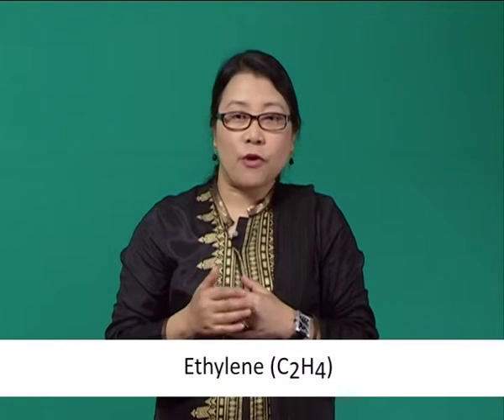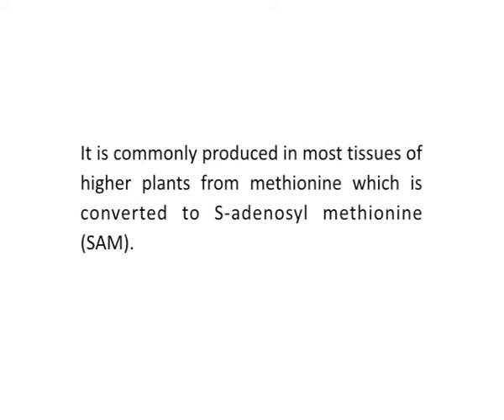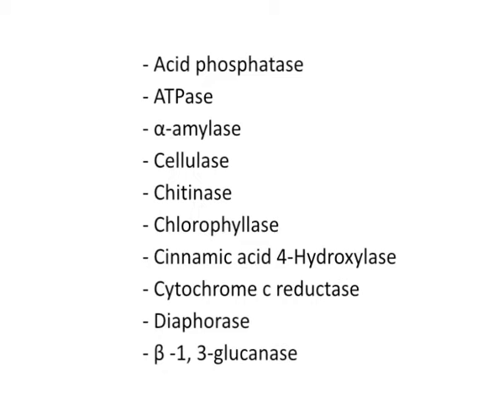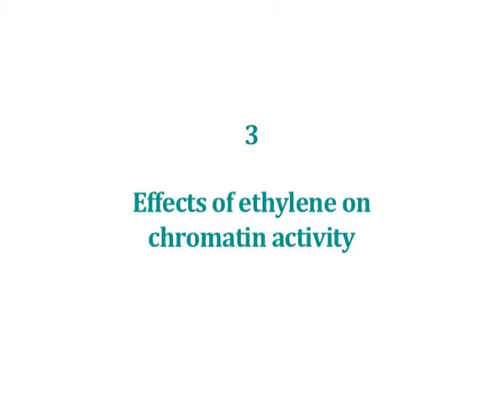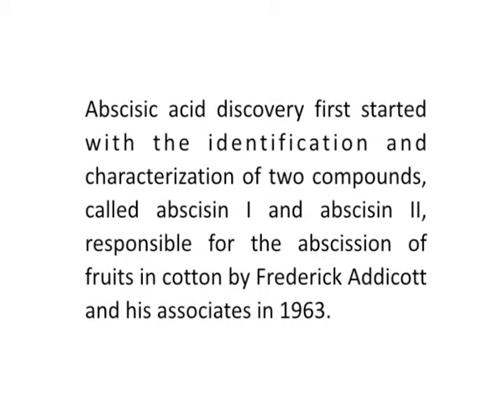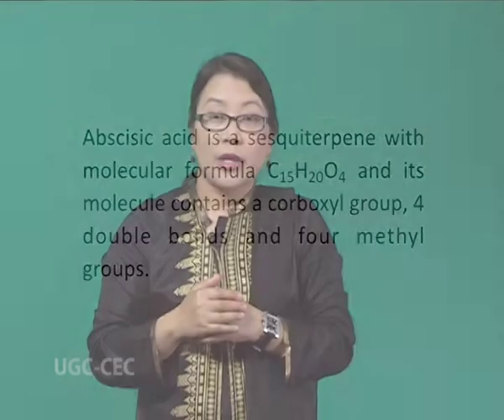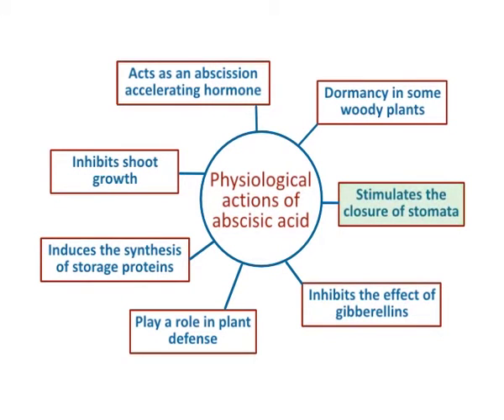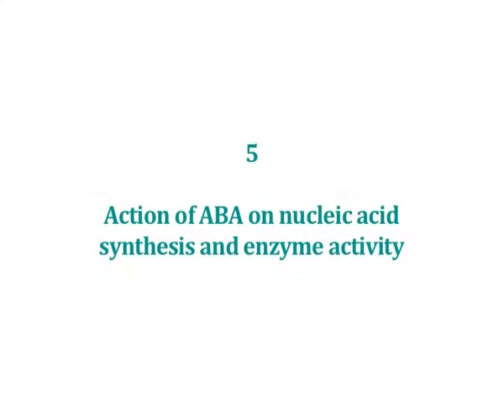Plant Hormones III